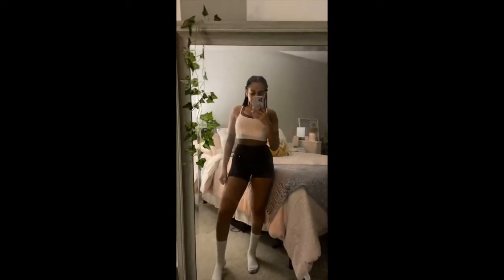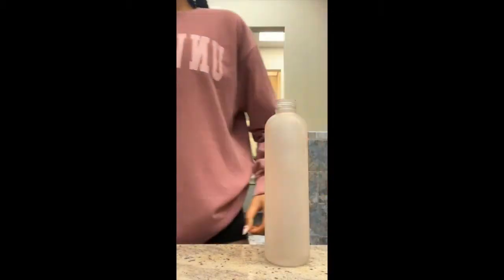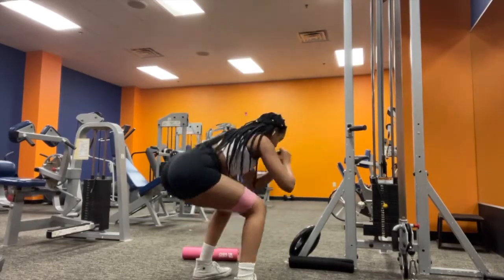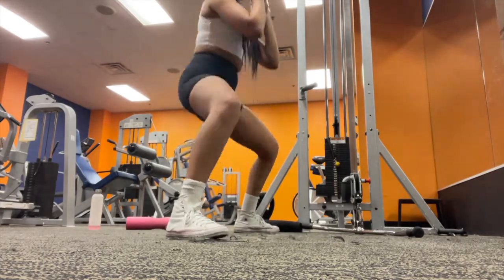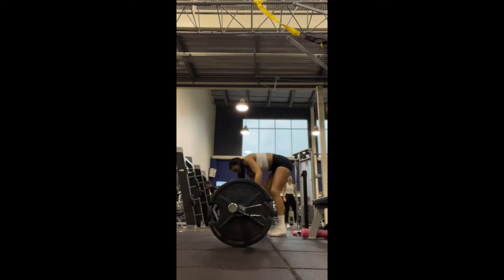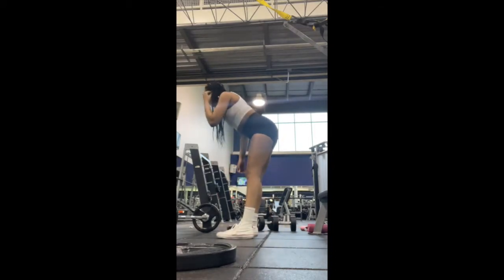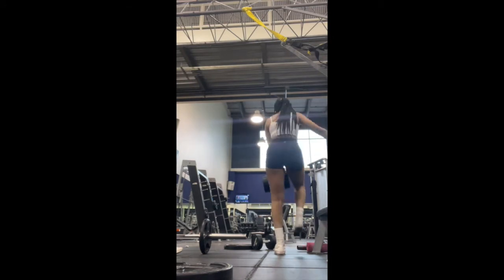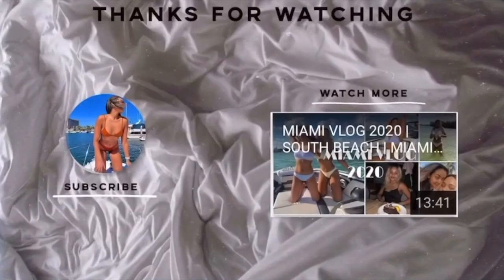Glutes and Hamstrings Workout || morning routine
Hey guys, todays workout is hamstring and glute focused. I try to target my glutes in the lengthened position when doing a lot of hamstring exercises, as well as build my overall lower body strength which will translate over to other lifts! woohoo

xoxo

⇩ socials below ⇩